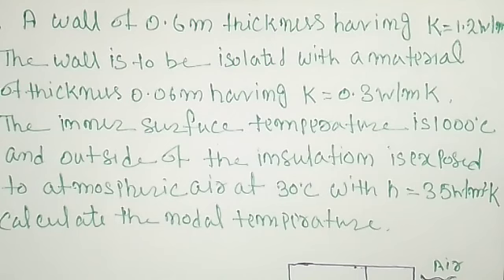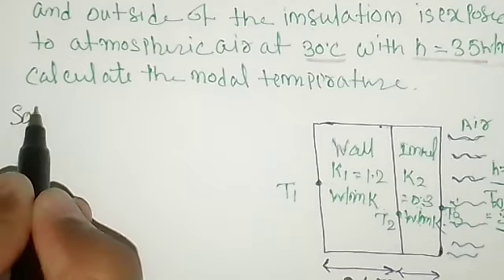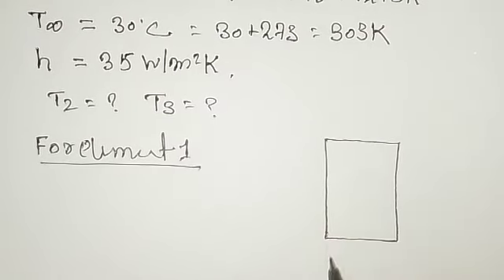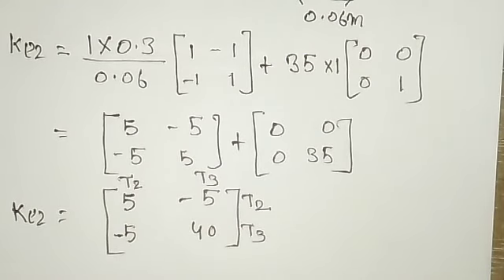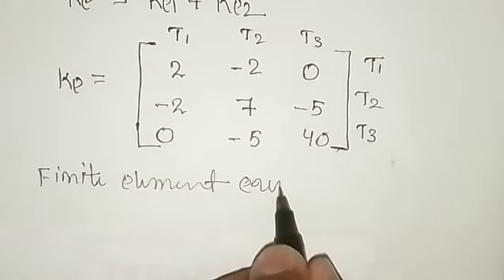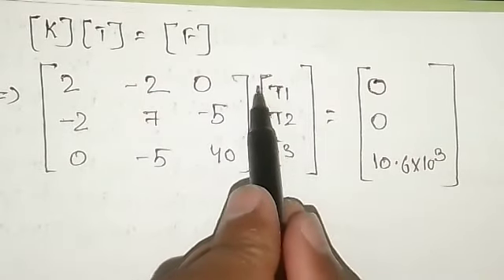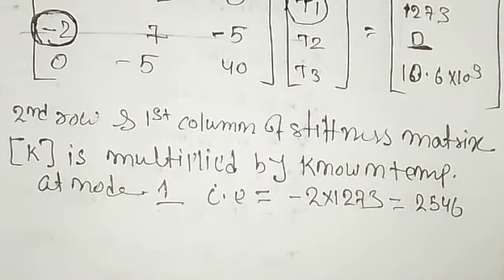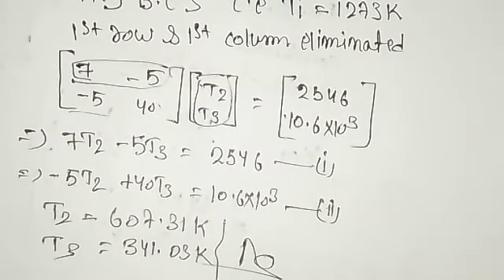Heat transfer numerical using finite element method Finite element method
This video gives the information how to solve heat transfer numerical Problem using finite element method.